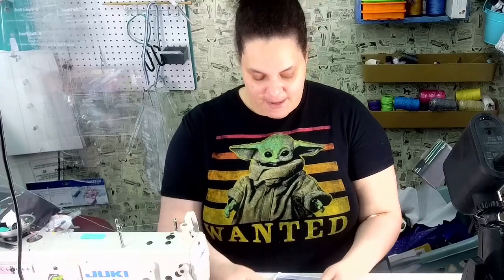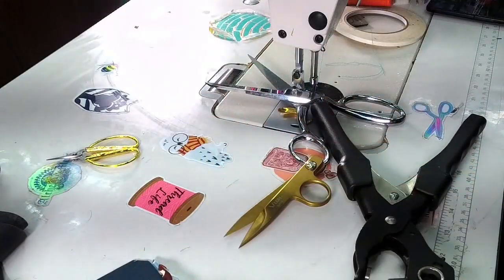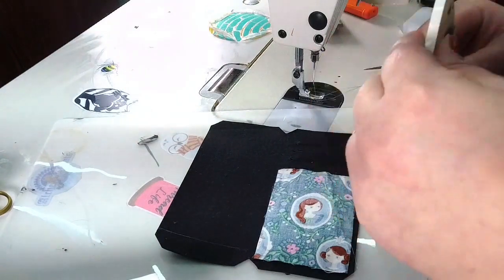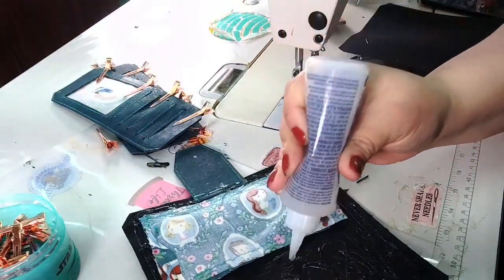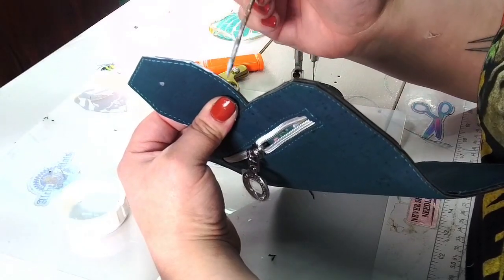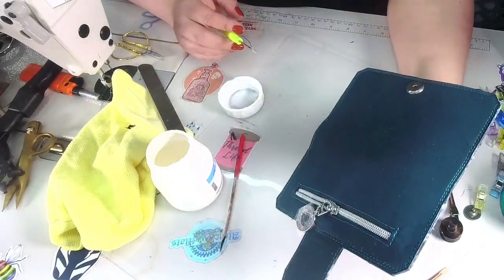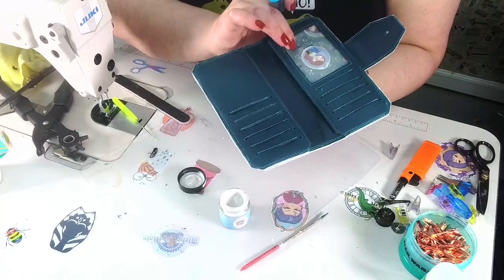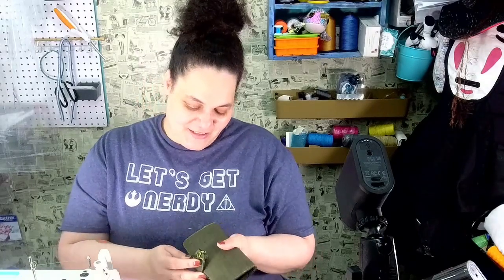Tall Wallet Tutorial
Tall Wallet
A slim profile vertical wallet with ten recessed card slots, an ID slot, two cash or check areas, and one zipper coin pouch. Fits multiple business cards, gift cards, or credit cards, check books, cash, cell phone (depending on model). A confident beginner project that teaches new techniques!

Finished dimensions are 7” x 7.25”.

used a Juki 5550n and 1541s today